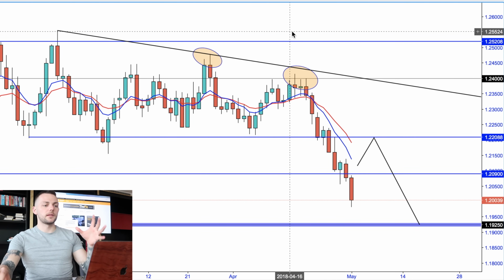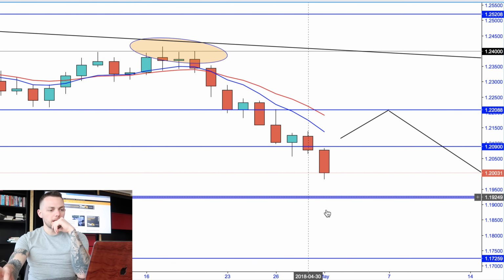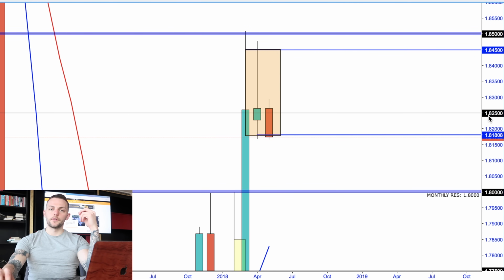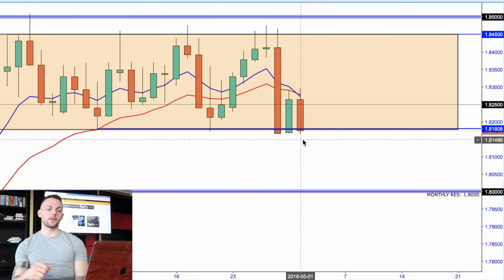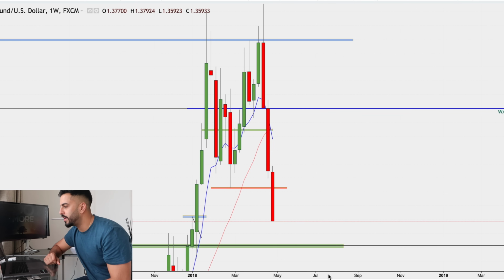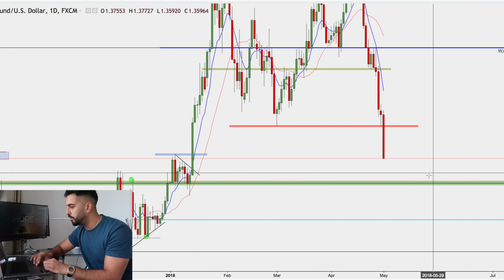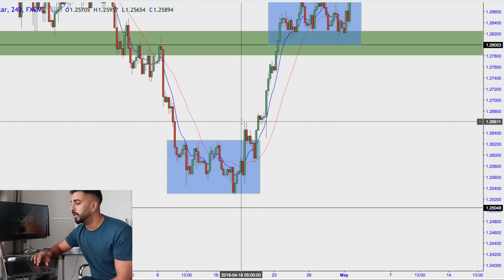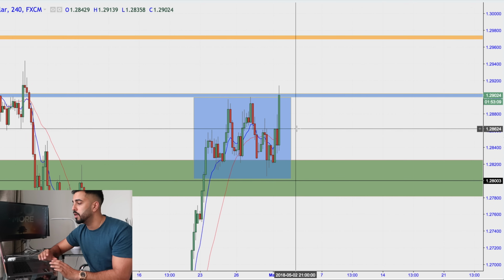Technical Tuesday Episode 52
With our Technical Tuesday's having featured in many different locations over the past few years it's only right we kickstart the latest episode in our Penthouse directly in the heart of Central London!